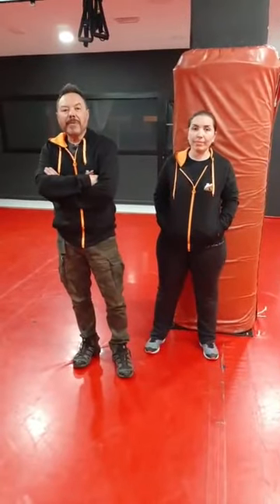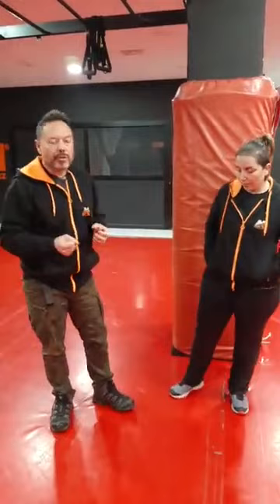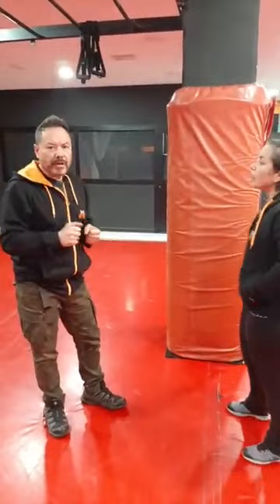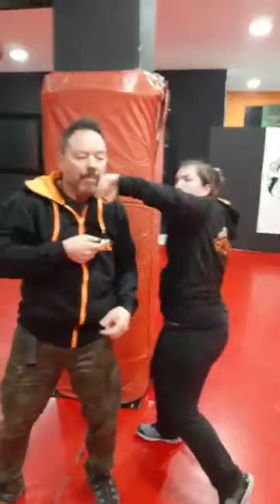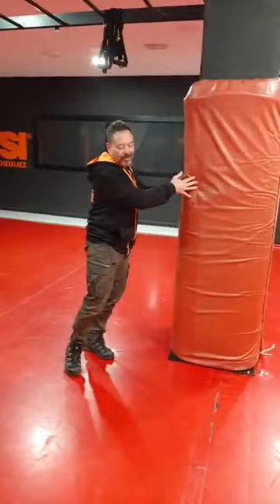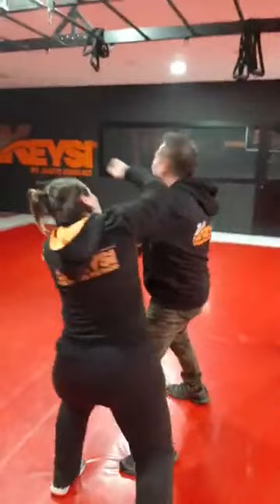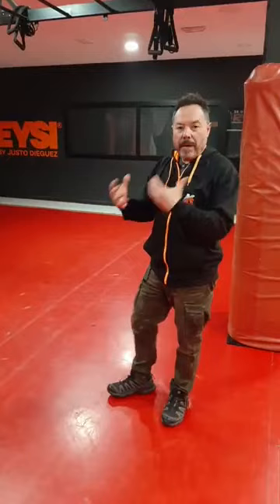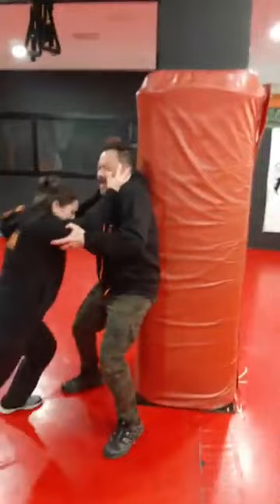PensaEvo and it´s power in Keysi Fighting Method by Justo Dieguez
Enjoy the video as today is PensaEvo day!

Al Ataque y Nunca Te Rindas